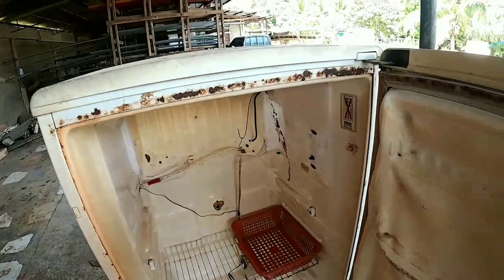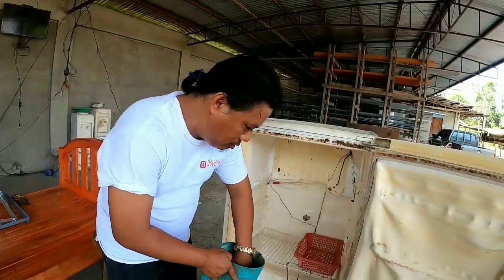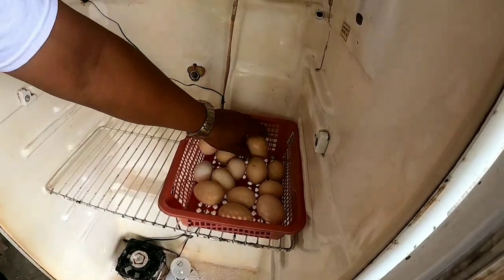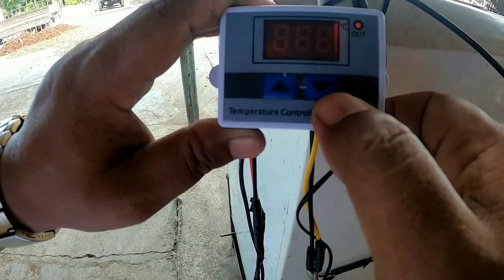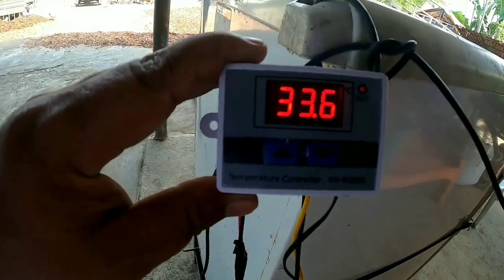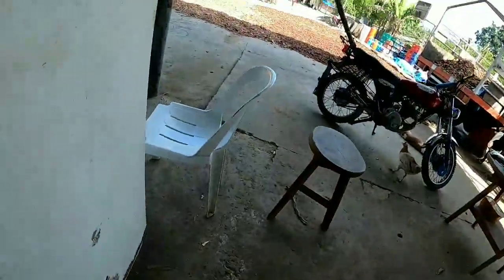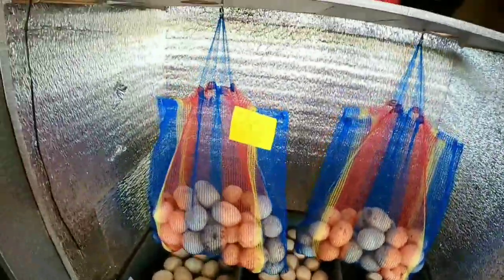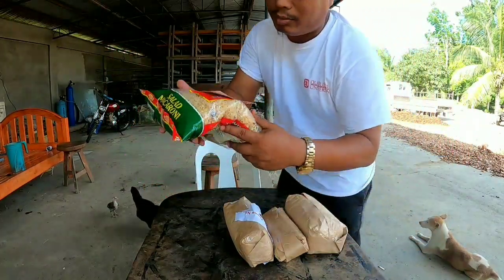HOW TO INCUBATE EGGS December 24, 2020